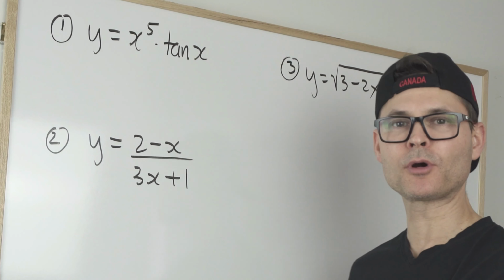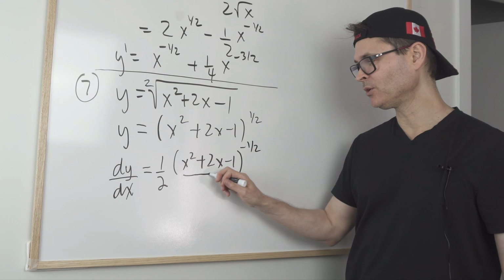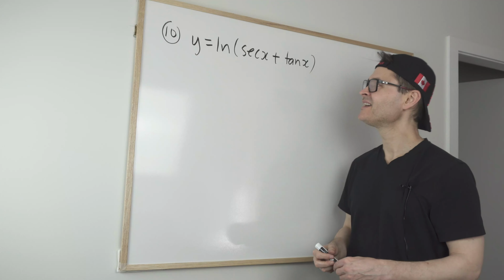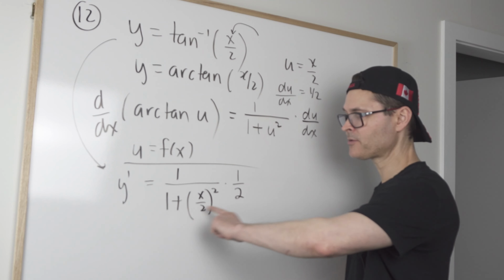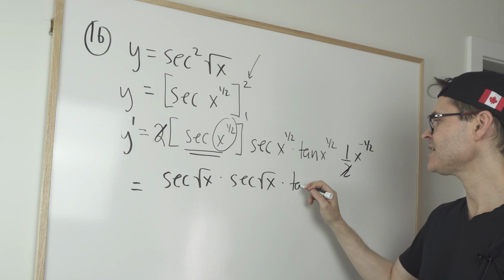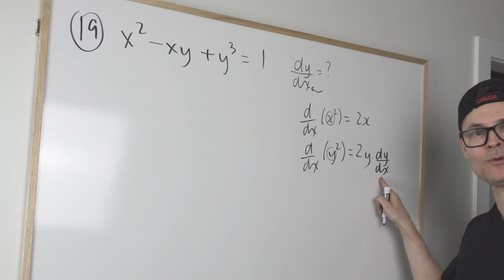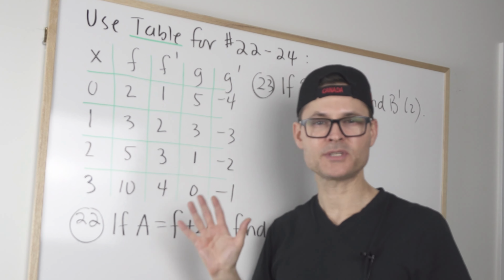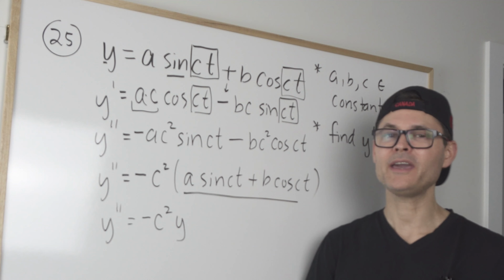25 DERIVATIVES (High School Calculus) CHAIN RULE, IMPLICIT DIFFERENTIATION, USING DEFINITION & MORE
In this math video, I demonstrate and explain 25 derivatives for Calculus 1 or high school calculus. Questions involve the product rule, quotient rule, power rule, chain rule, implicit differentiation, using the definition of the derivative and more.